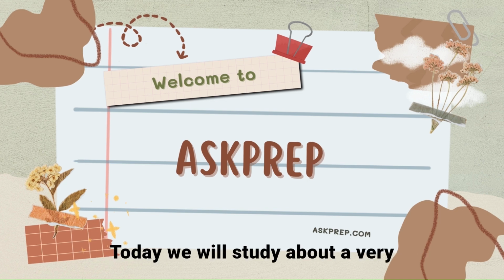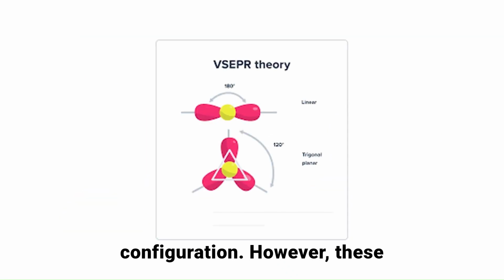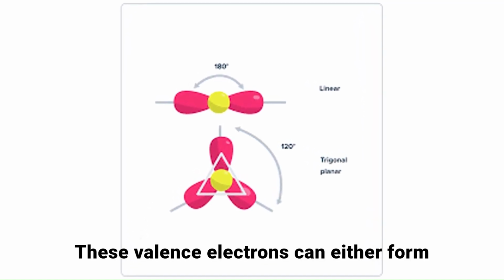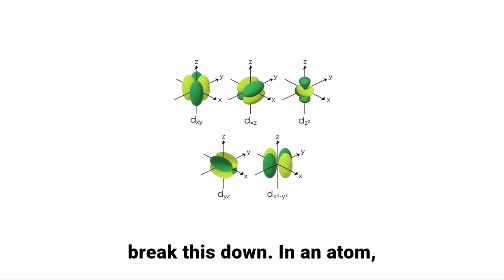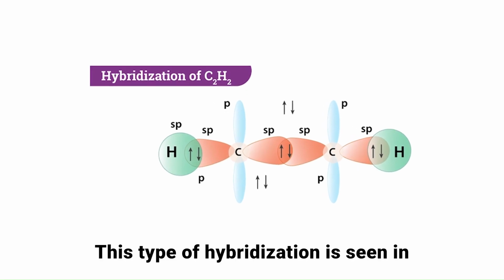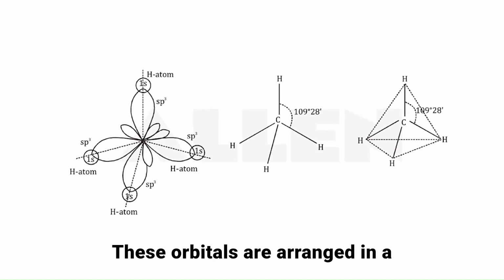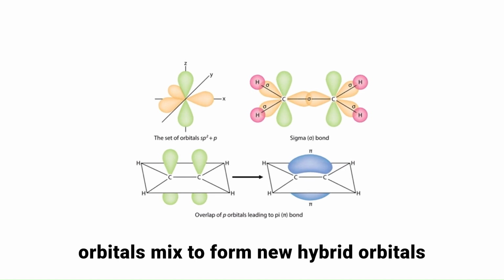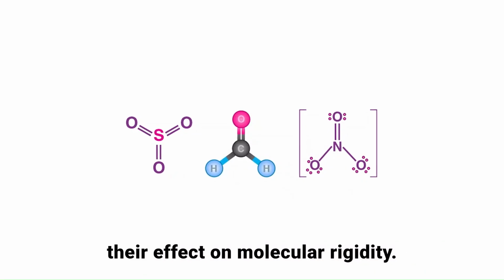Chemical Bonding VSEPR Theory & Hybridizatio | Askprep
🔬 Chemical Bonding: VSEPR Theory & Hybridization | NEET & JEE Advanced Preparation 🎯

Welcome to AskPrep! In this video, we dive deep into VSEPR Theory (Valence Shell Electron Pair Repulsion) and Hybridization, two essential concepts in Chemical Bonding for Class 11 & 12 students preparing for NEET & JEE Advanced.

📌 What You’ll Learn:
✅ Understanding the VSEPR theory and molecular shapes
✅ Predicting molecular geometry based on electron pair repulsion
✅ Concept of Hybridization and types (sp, sp², sp³, etc.)

🔹 Clear explanations for easy understanding
🔹 Step-by-step approach to problem-solving
🔹 Perfect for competitive exams like NEET & JEE Advanced

📚 More Chemistry Topics:
📌 [Playlist Link – Chemistry for NEET & JEE]

📩 Have doubts? Drop them in the comments, and we'll help you out!